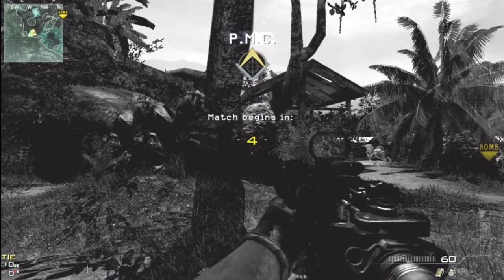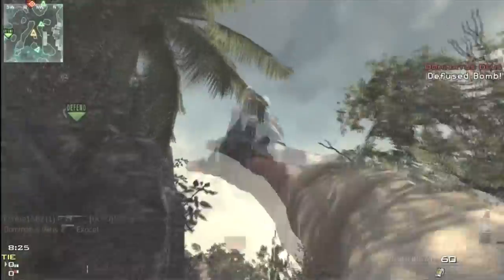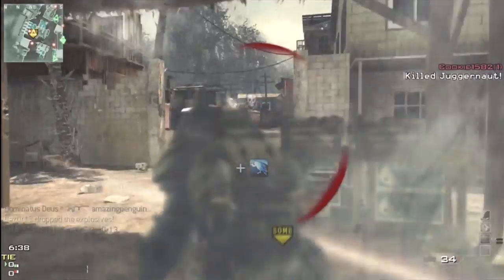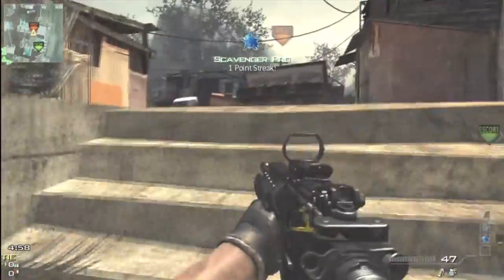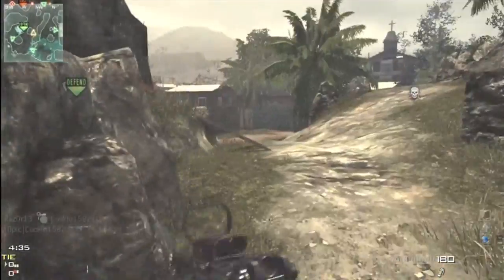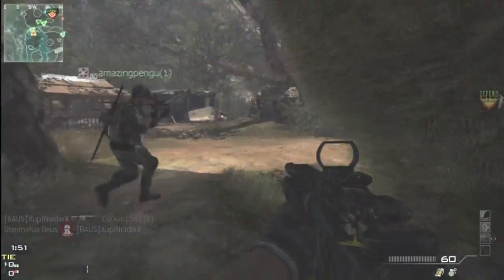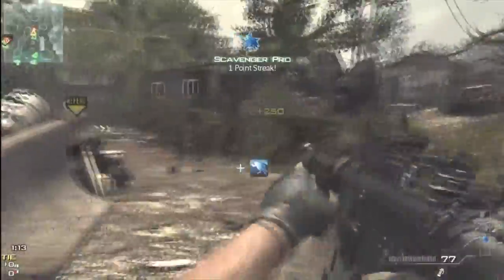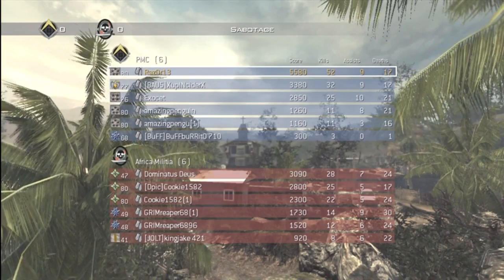Money in the Garbage!!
New Game Mode